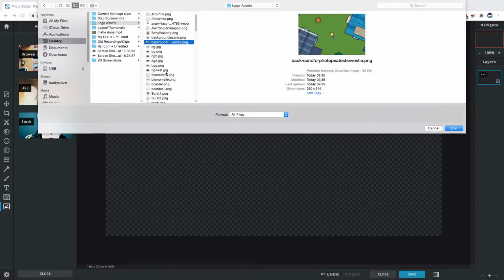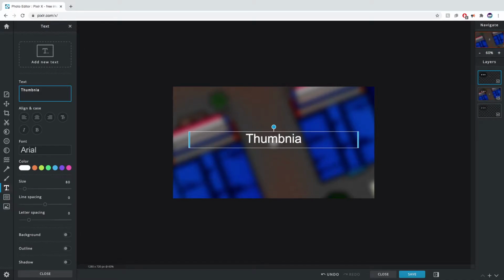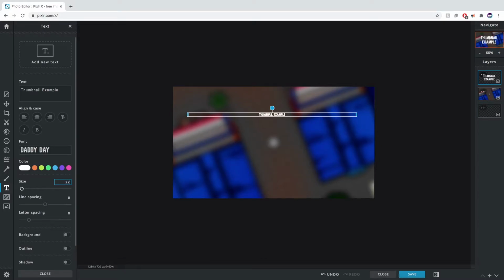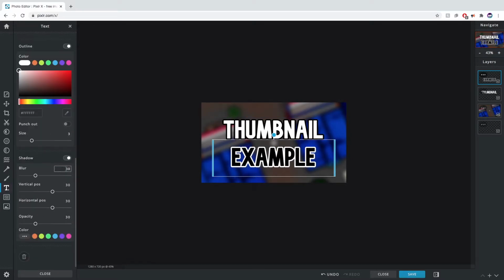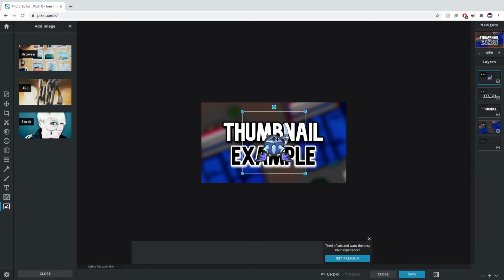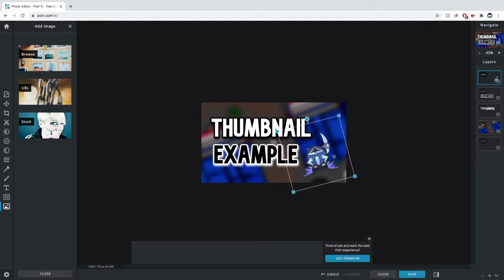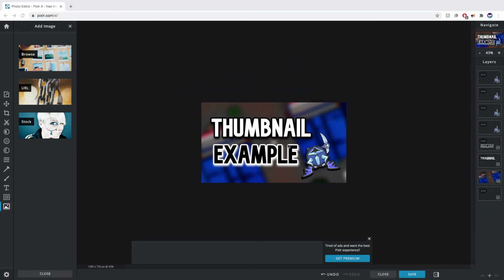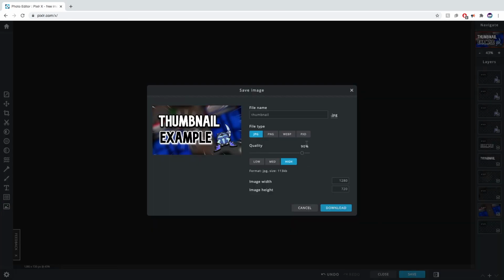How I Make My Thumbnails!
Just a filler honestly, only a few people care abt this.. editing a few edits/montages atm so hype. Be ready. Cya all next video.